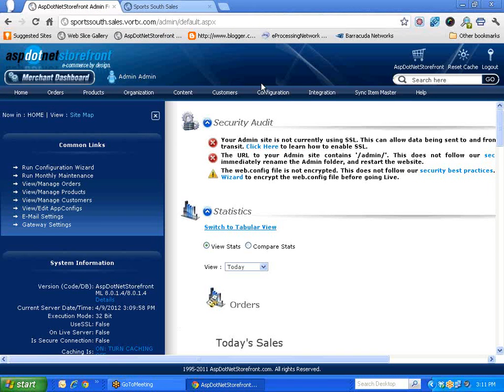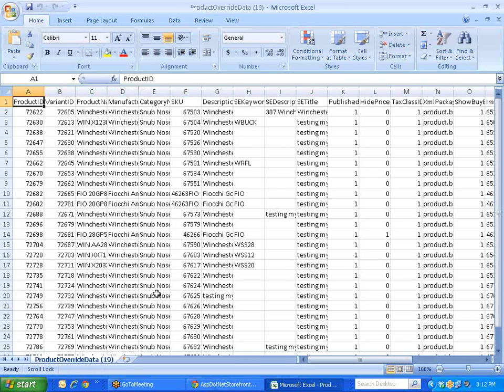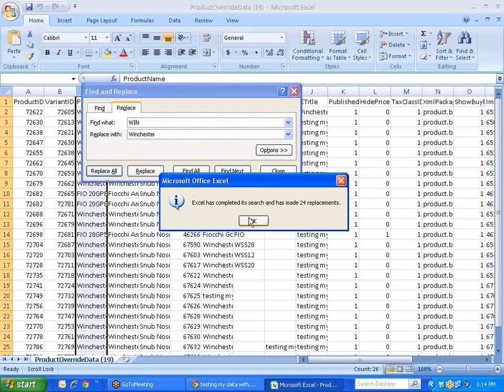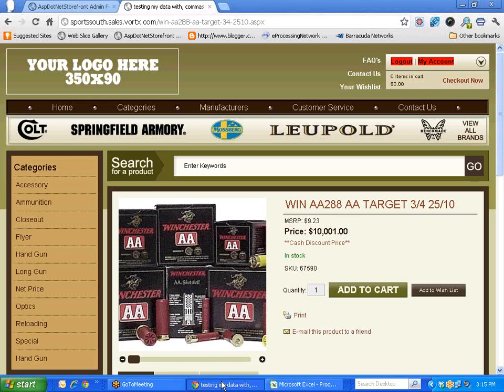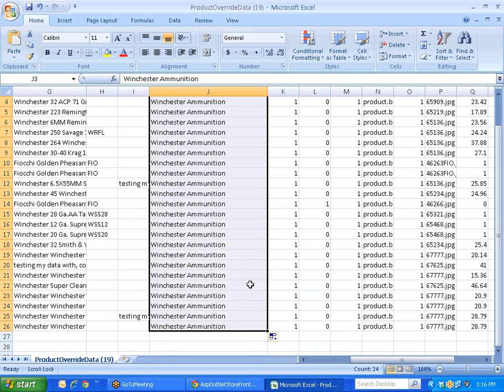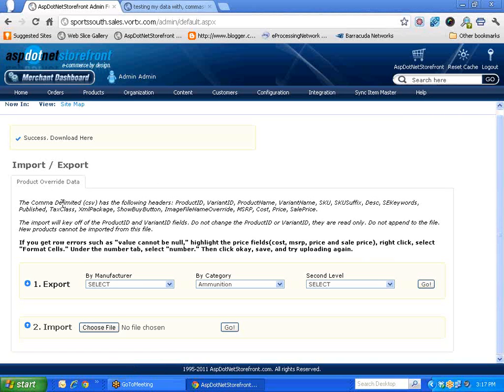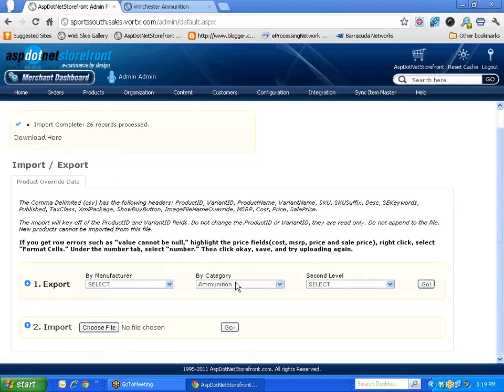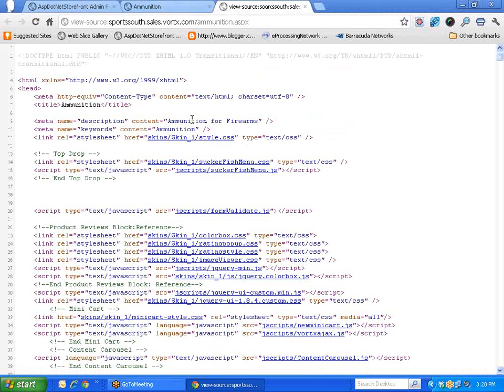Sports South & Vortx - Product Optimization